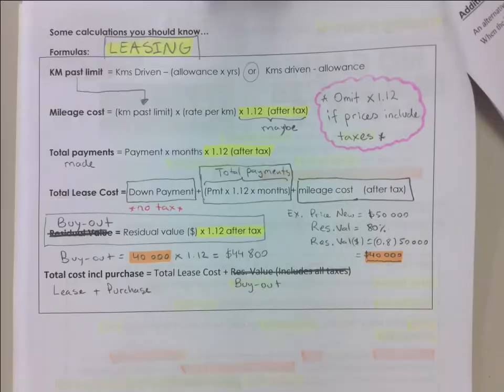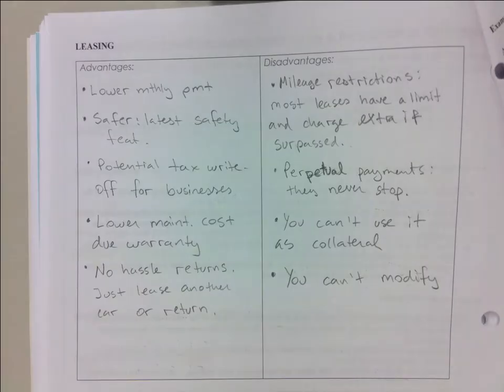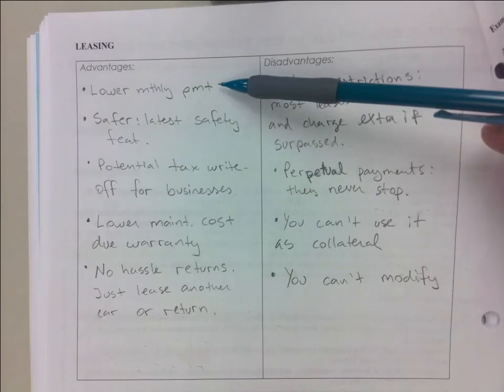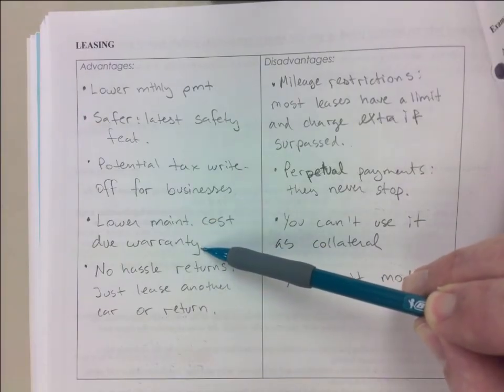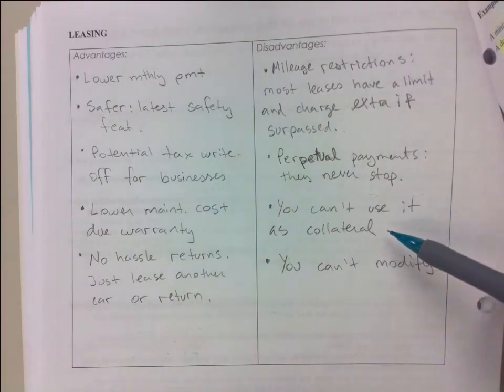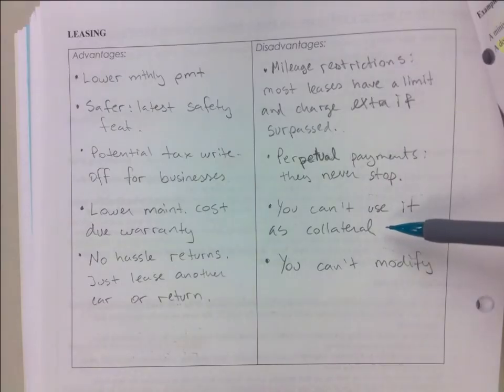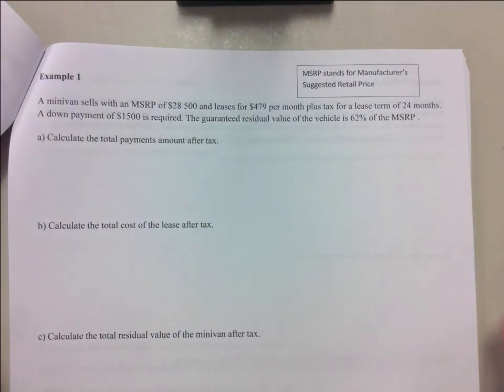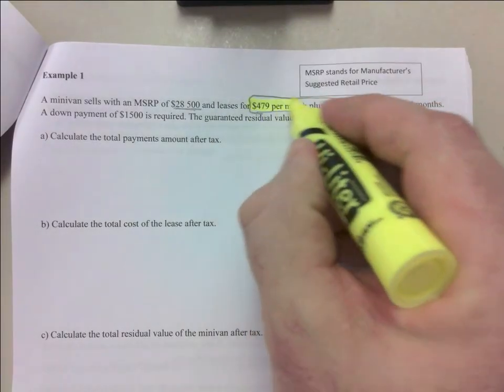LEASING PART 2: PROS AND CONS, EXAMPLES, MILEAGE, TOTAL LEASE, ETC.